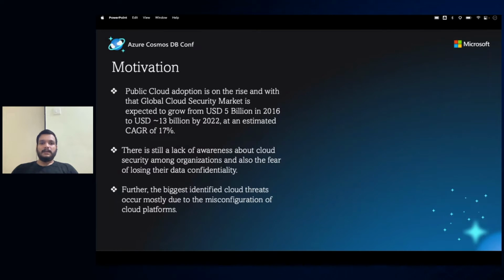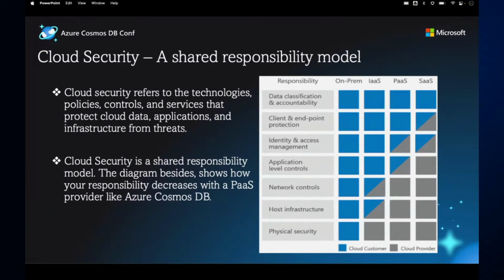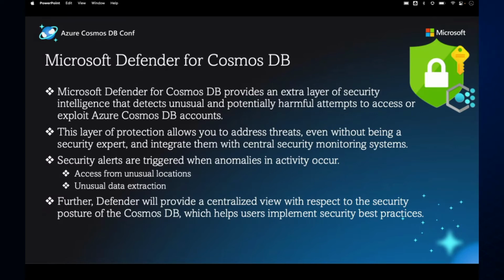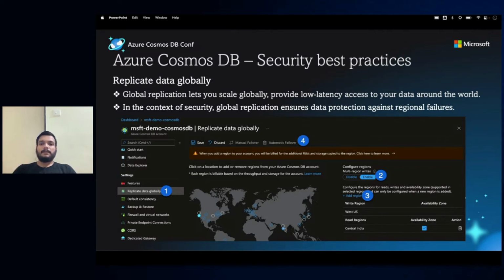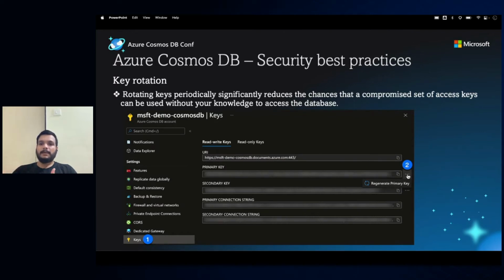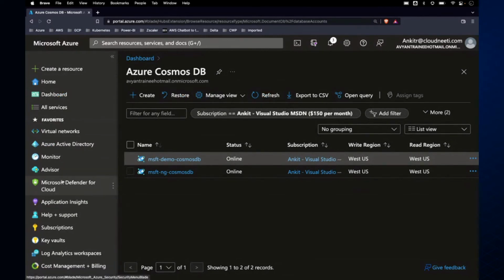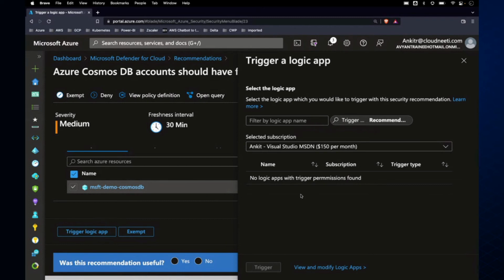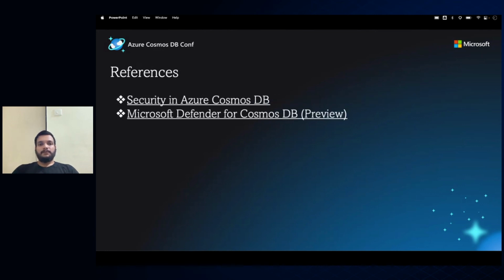Securing Azure Cosmos DB using Microsoft Defender | Ankit Rao | Azure Cosmos DB Conf 2022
This session will aim at introducing the audience to the configuration level security best practices for Azure Cosmos DB. Further, the emphasis will be on Azure Defender for Azure Cosmos DB and help the audience understand how this integration adds an extra layer of security intelligence that detects unusual and potentially harmful attempts to access or exploit Azure Cosmos DB accounts.